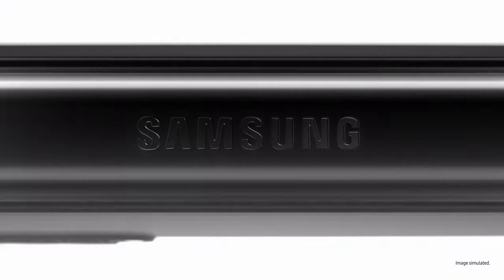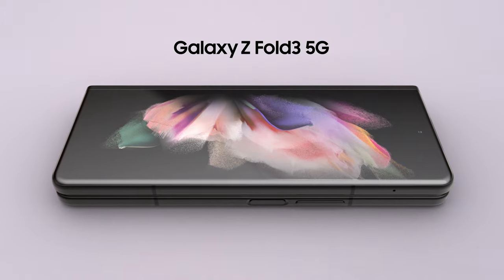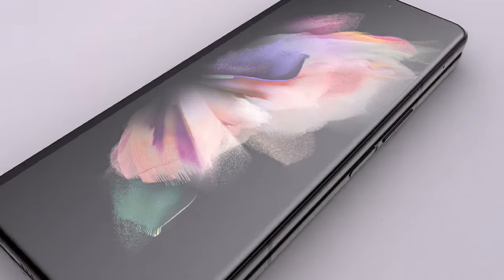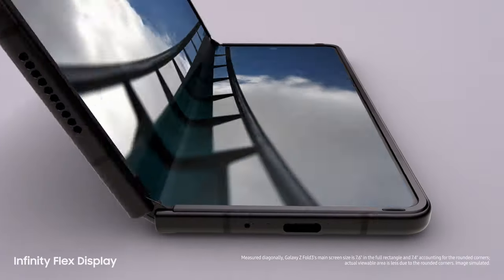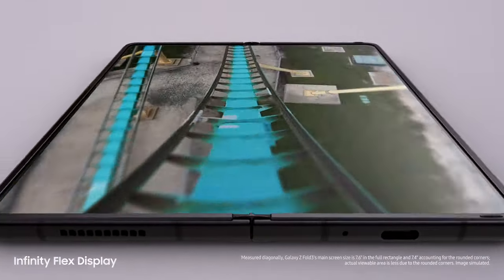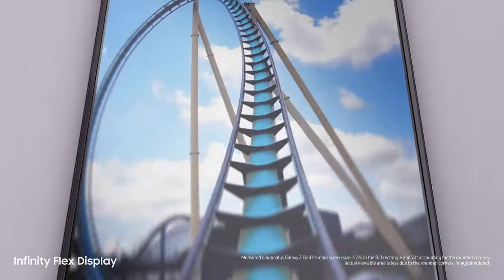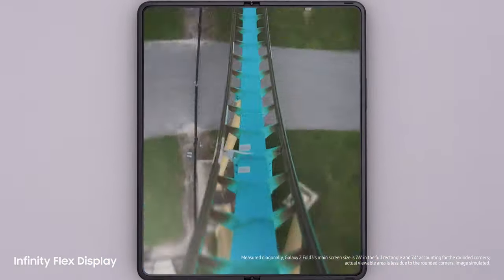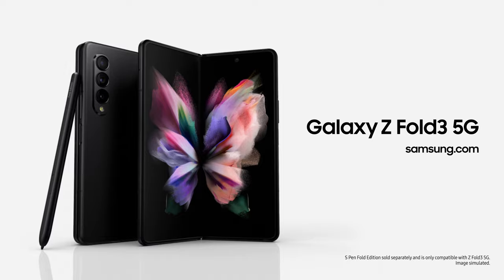Galaxy Z Fold3 5G: Immersive Display | Samsung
Unfold next-level immersive viewing experience with the GalaxyZFold3 5G's 7.6-inch pixel-perfect AMOLED Infinity Flex Display.